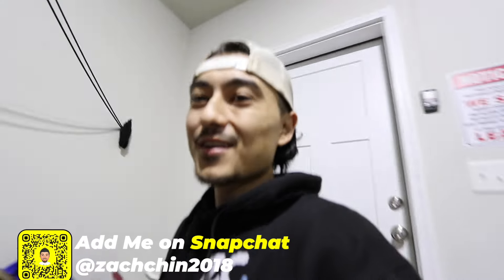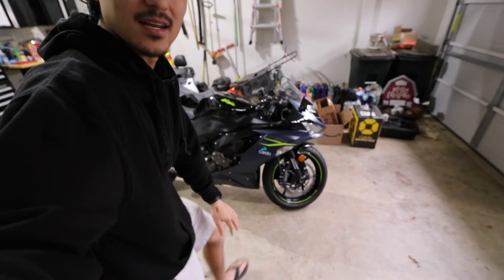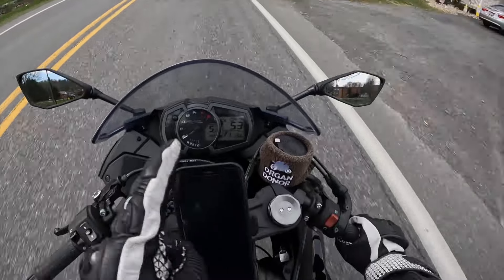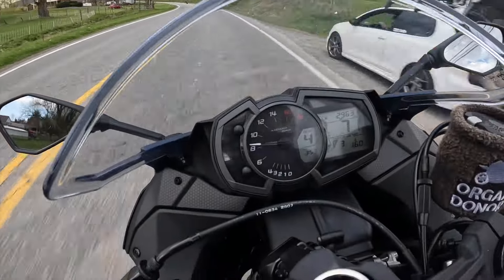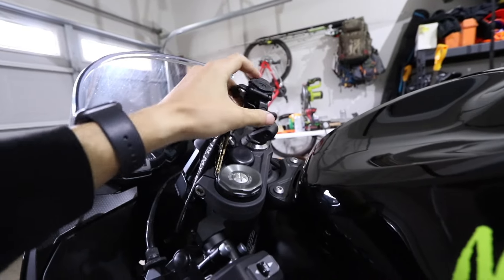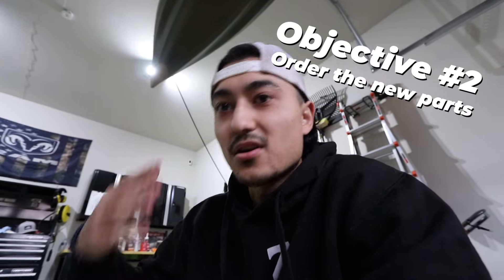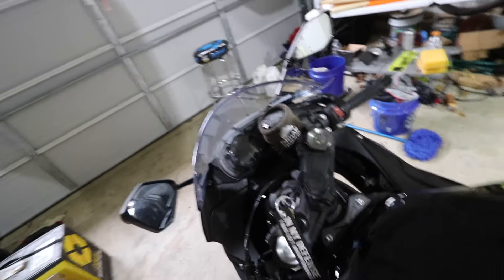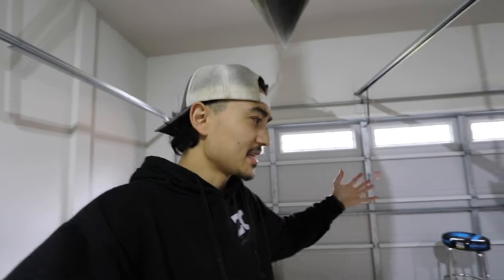I Crashed...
Today was absolutely wild and I am so incredibly lucky.